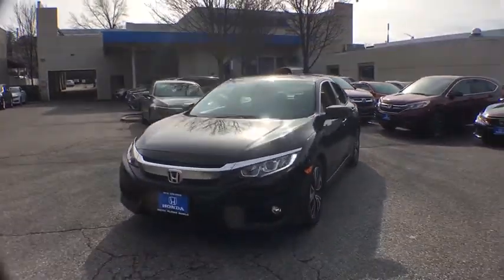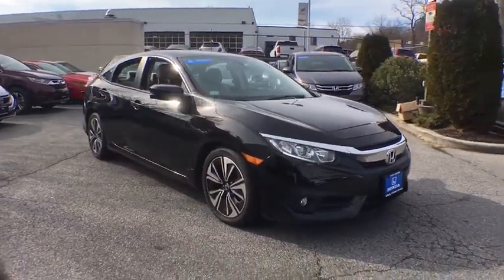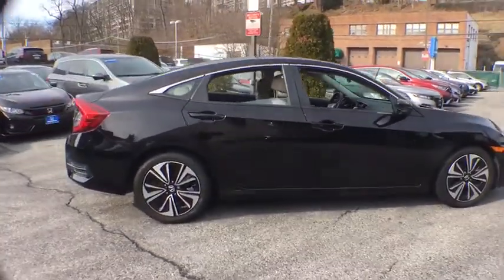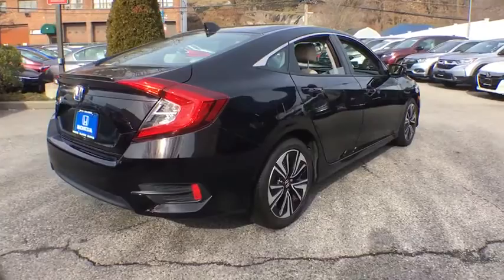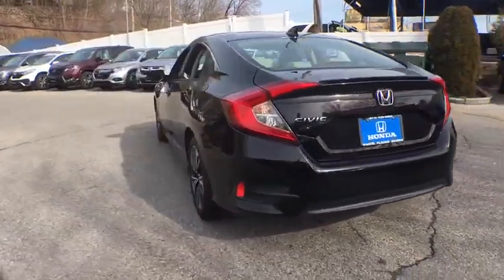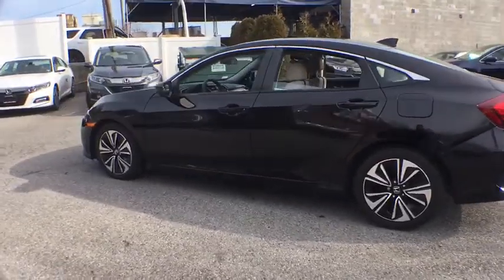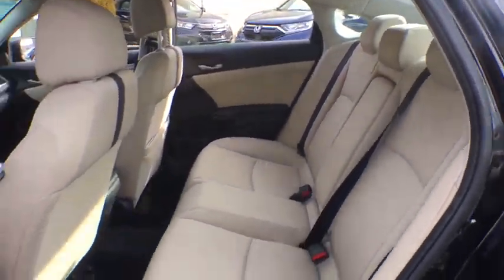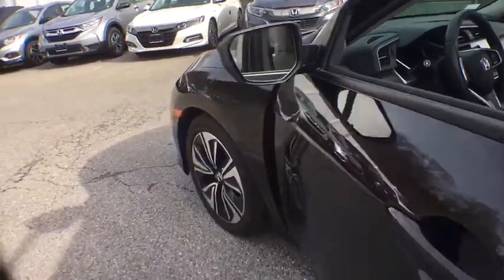2017 Honda Civic White Plains, New Rochelle, Westchester, Scarsdale, Greenwich, NY U31766P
Crystal Black Pearl Used 2017 Honda Civic available in White Plains, New York at White Plains Honda. Servicing the New Rochelle, Westchester, Scarsdale, and Greenwich, NY area.

2017 Honda Civic EX-T Black Metallic **HONDA CERTIFIED*, **SUNROOF**, **BACKUP CAMERA**, **7YR 100K WARRANTY**, **BLUETOOTH**, **USB PORT**, 182 POINT INSPECTION, 1 Owner Carfax Certified!, Black Cloth, 17 Alloy Wheels, Dual front impact airbags, Dual front side impact airbags, Occupant sensing airbag, Overhead airbag, Power moonroof. CARFAX One-Owner. Clean CARFAX. Certified. FWD CVT 1.5L I-4 DI DOHC Turbochargedbrbr**No Games**No Gimmick** The price you see is the price you pay at White Plains Honda. No other dealership will treat you like family the way we do here, we've got an excellent customer satisfaction rating. Recent Arrival! Odometer is 4686 miles below market average!brbrHondaTrue Certified Details:brbr * Roadside Assistancebr * 182 Point Inspectionbr * Vehicle Historybr * Transferable Warrantybr * Warranty Deductible: $0br * Powertrain Limited Warranty: 84 Month/100,000 Mile (whichever comes first) from original in-service datebr * Roadside Assistance for the duration of the Certified Pre-Owned Limited Warranty. Up to two complimentary oil changes within the first year of ownership. SiriusXM 90-Day Trialbr * Limited Warranty: 12 Month/12,000 Mile (whichever comes first) after new car warranty expires or from certified purchase datebrbrAwards:br * 2017 IIHS Top Safety Pick (When equipped with Honda Sensing) * 2017 KBB.com Brand Image Awards * 2017 KBB.com 10 Most Awarded Brandsbr2016 Kelley Blue Book Brand Image Awards are based on the Brand Watch(tm) study from Kelley Blue Book Market Intelligence. Award calculated among non-luxury shoppers.  Kelley Blue Book is a registered trademark of Kelley Blue Book Co., Inc.brCertified vehicles includes preowned 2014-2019 Hondas with less than 80k miles. DUE TO OUR HIGH INVENTORY TURNOVER, IT MAY BE POSSIBLE THAT A LISTED VEHICLE MAY BE SOLD. IF SO, WE WILL PRESENT YOU WITH SIMILAR VEHICLES AT A SIMILAR PRICE. To find the best value, we do the research before you do. We strive to provide you with the best value on every vehicle. Family operated since 1929, our success is due to being a highly customer centric dealership, attending to your every need.